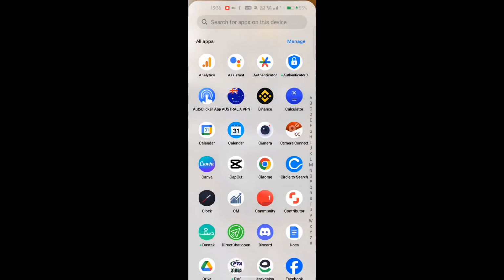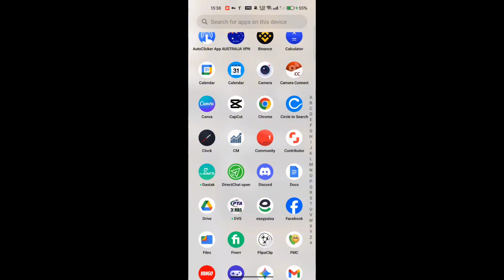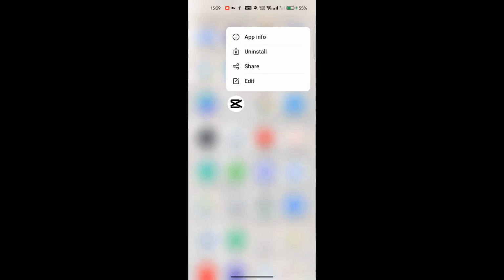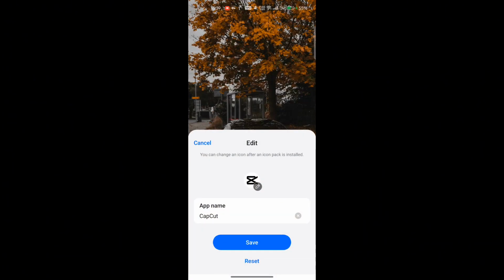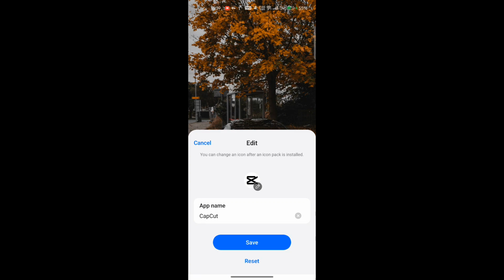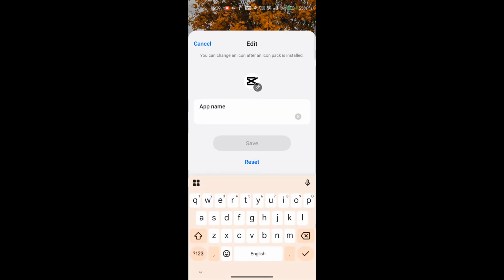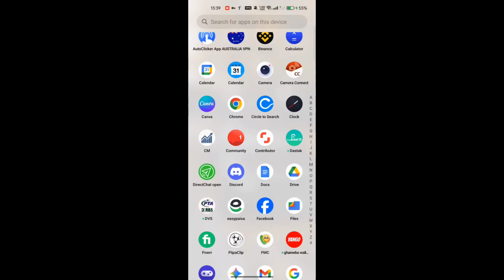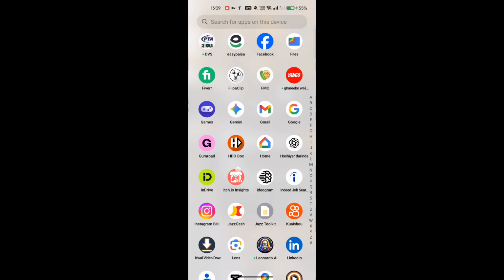How To Change App Name in Android | Easy Method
Want to change the name of your apps on Android? In this video, I’ll guide you step by step on how to rename apps without needing root access. Whether you want to customize your phone, make apps easier to find, or just add a personal touch, this method works on most Android devices. It’s quick, safe, and easy to follow. Perfect for users who love personalizing their mobile experience.